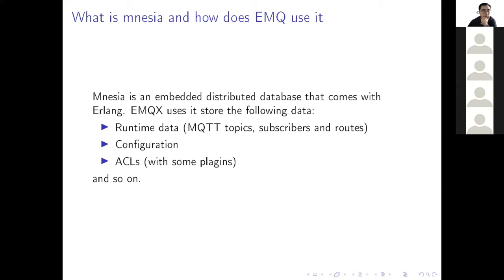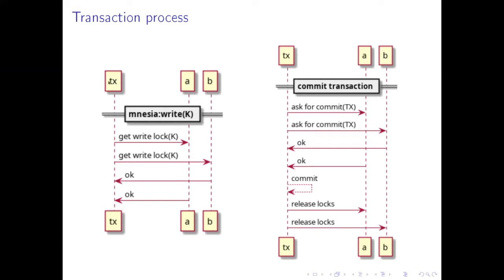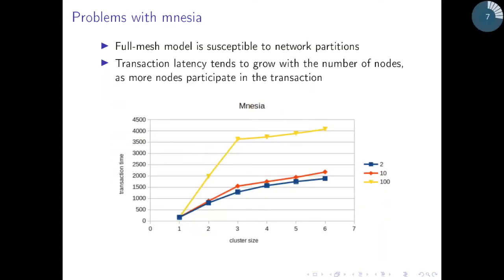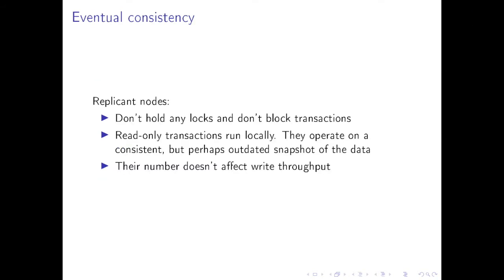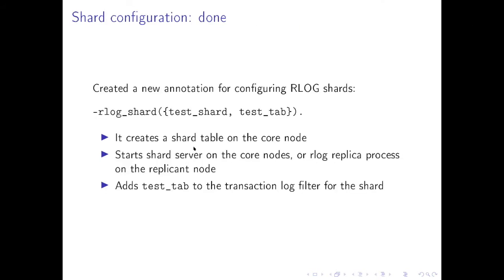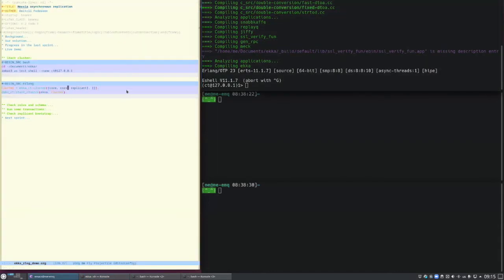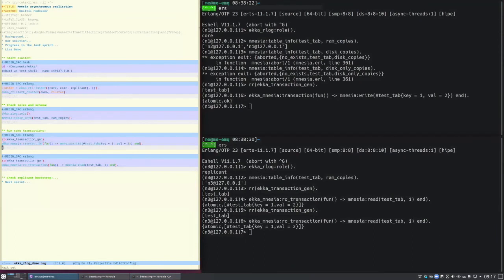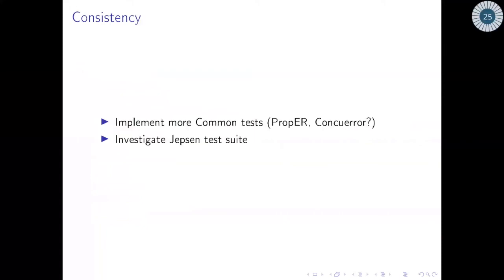Rlog (Async Mnesia DB replication) project updates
Rlog (short for Replicated Logs) is to provide an async replication mechanism for Mnesia tables in EMQ X, aiming to make EMQ X cluster more stable and scalable.